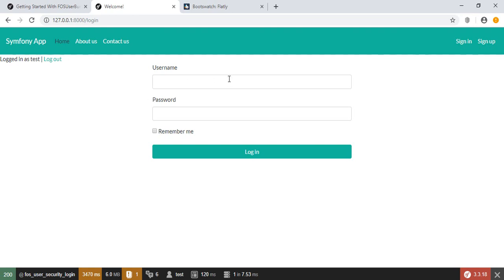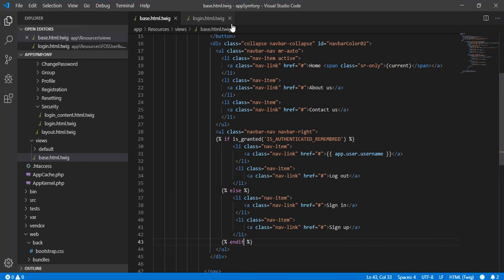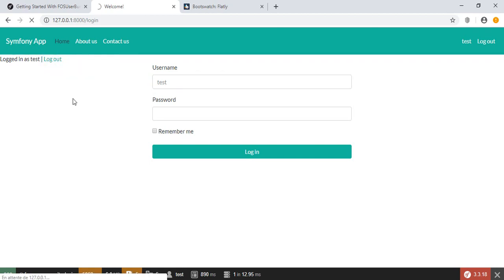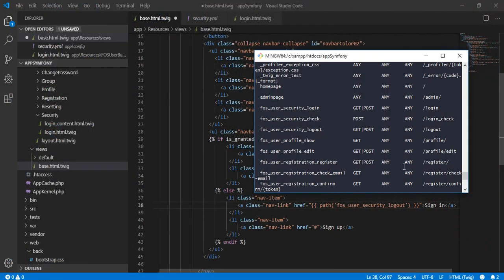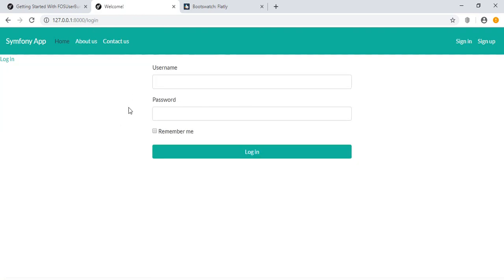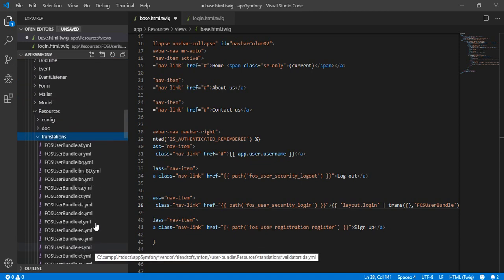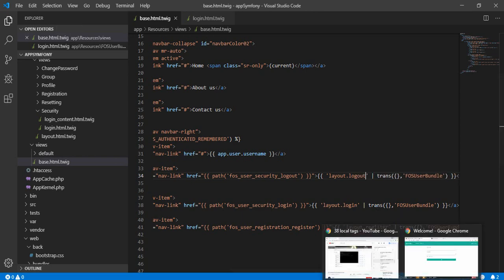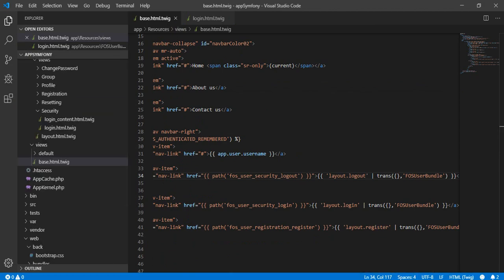39 translation and path in FOSUserBundle